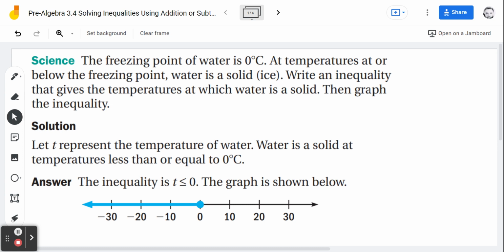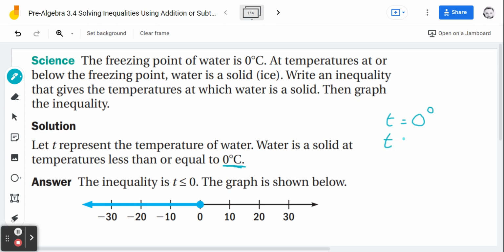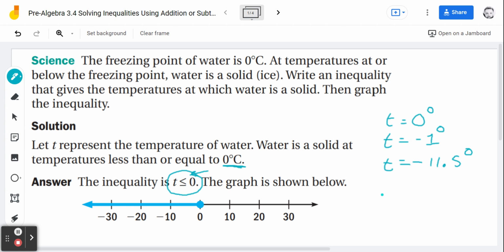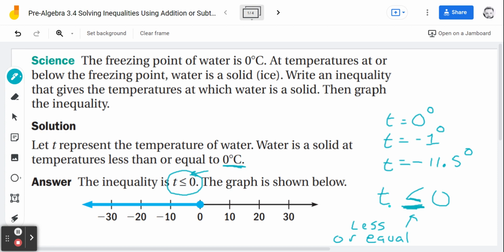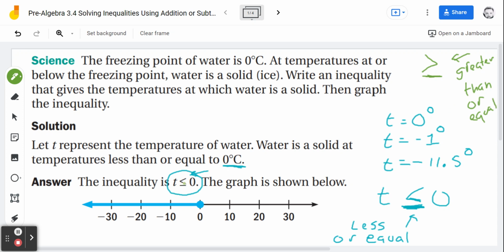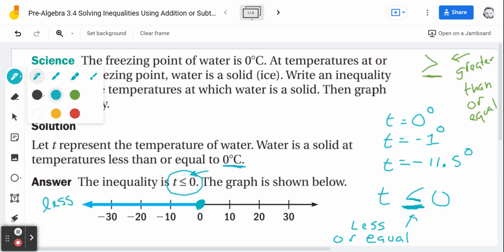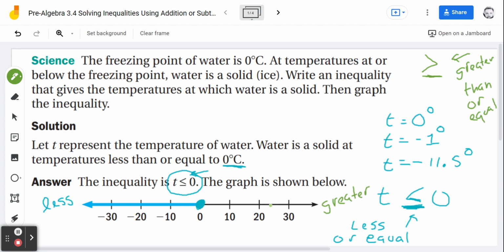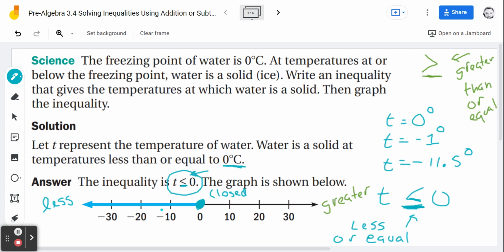Pre-Algebra 3.4 Solving Inequalities Using Addition or Subtraction - Example 1